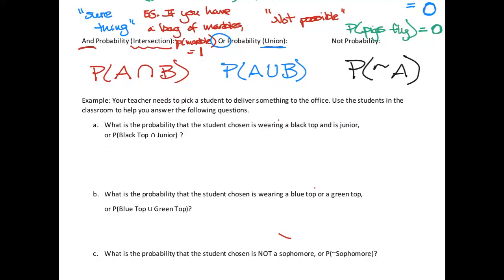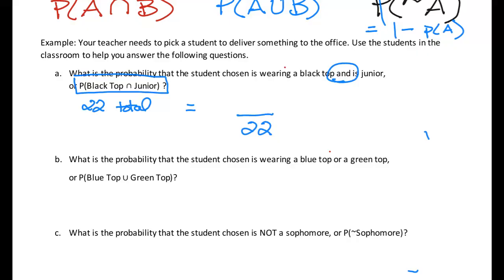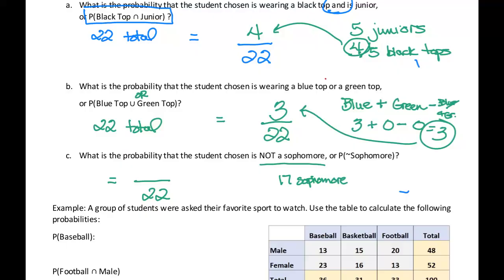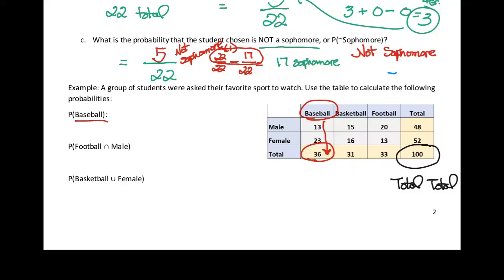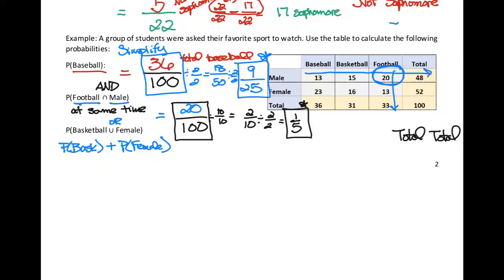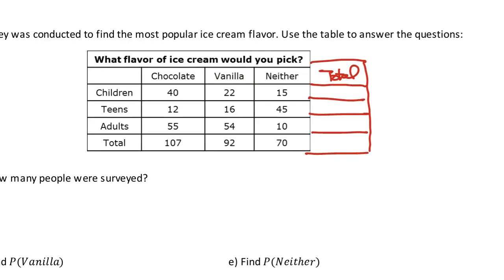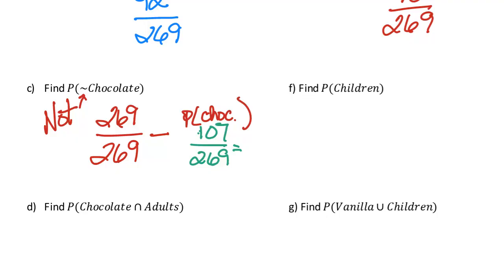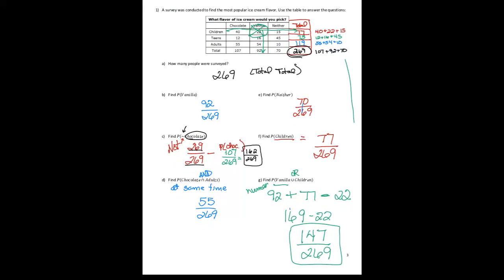1/07/26 - Day 2 Probability Basics (And/Or/Not - Two-Way Tables)